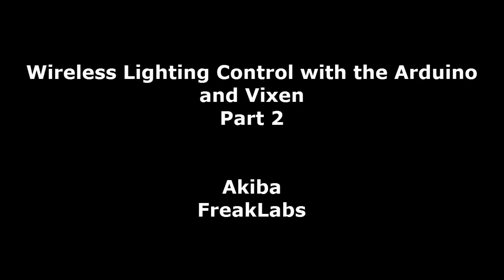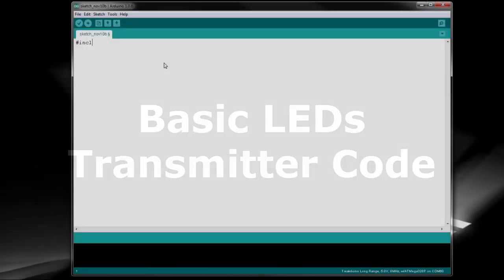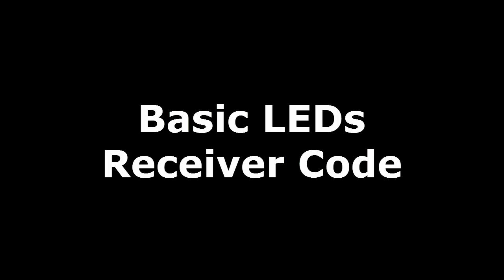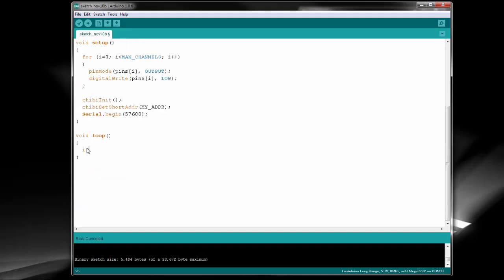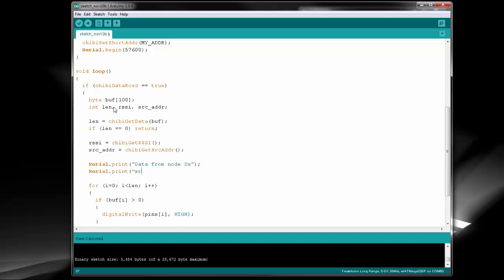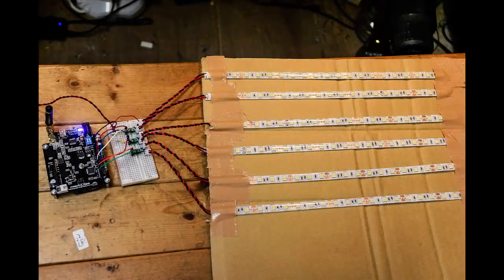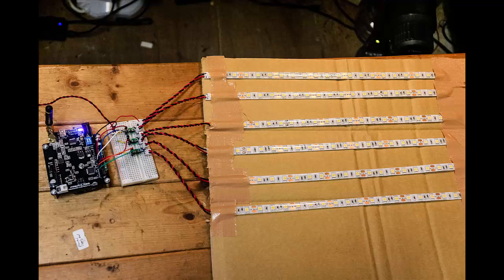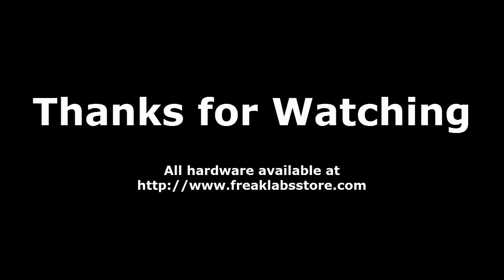Wireless Lighting Control With Arduino and Vixen Part 2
Timing Summary:
00:32 - Breaking up original system into transmitter & receiver
01:05 - writing freakduino transmitter code
03:00 - Writing freakduino receiver code
04:52 - Testing wireless system with Vixen
05:48 - Interfacing LED tape to our lighting circuit with transistors
06:55 - Testing system outdoors
07:42 - Real world examples: UPT flair bartending and Wrecking Crew Orchestra

This is the second part in a two part series on wirelessly controlling lighting with Vixen and the Arduino. In Part 2, we learn how to modify the setup we put together in part 1 to make it wireless. Then we add interface electronics to drive light sources that are larger and more power hungry than LEDs. Finally, I show a demo of some real implementations of the principles in projects.